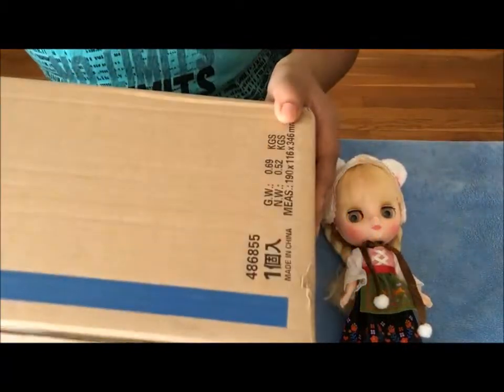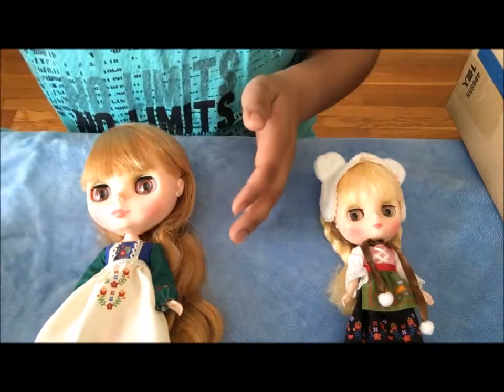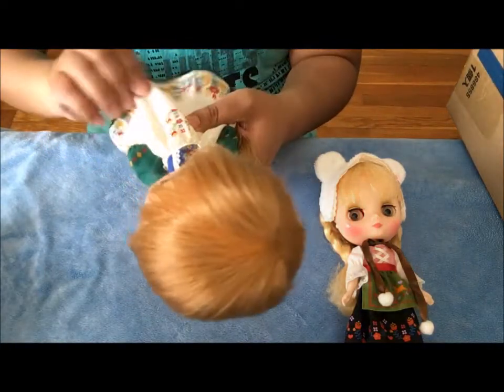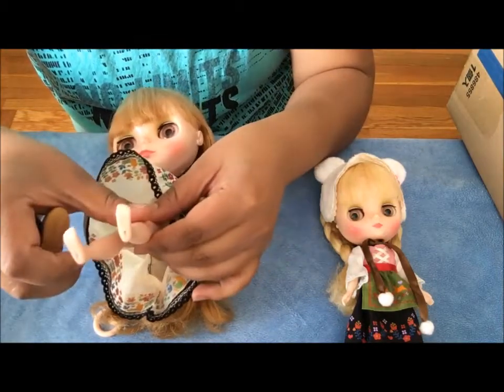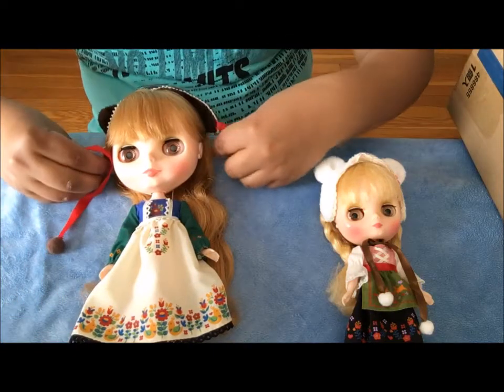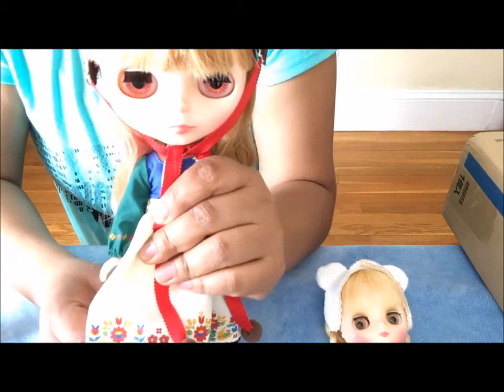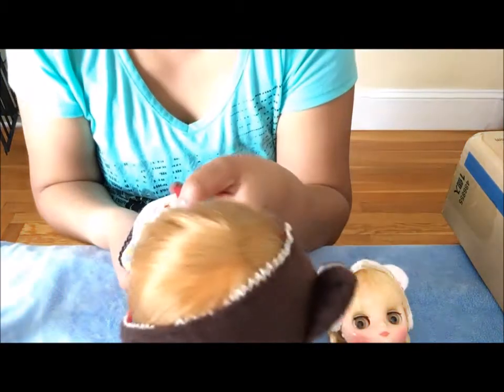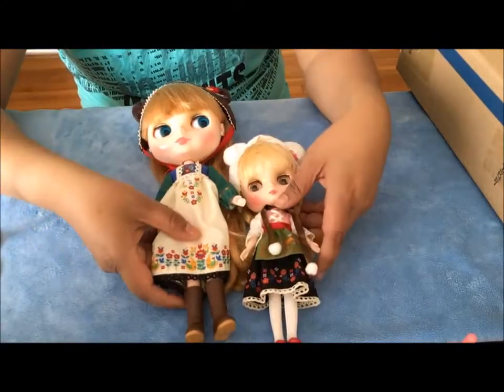New Blythe doll: Misha Tebya Lyublyu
My new Neo blythe Misha Tebya Lyublyu and her little sister Middie blythe Oski.